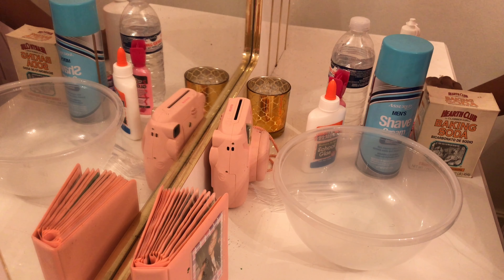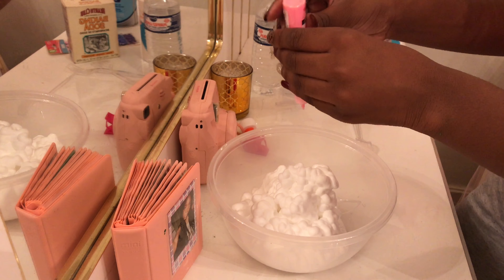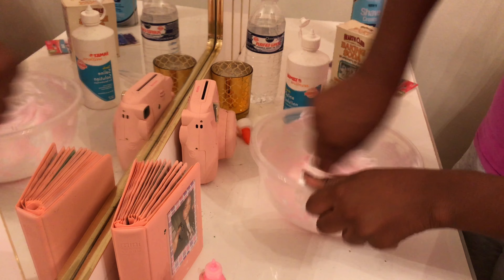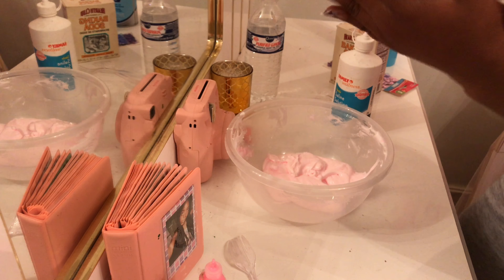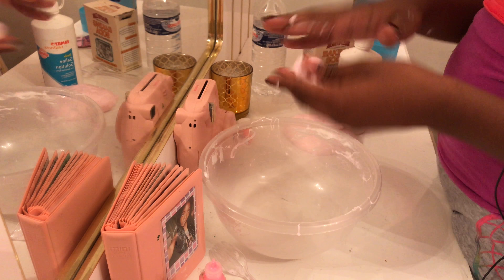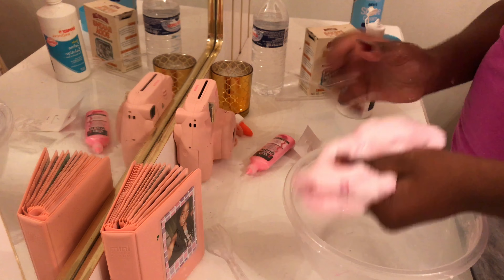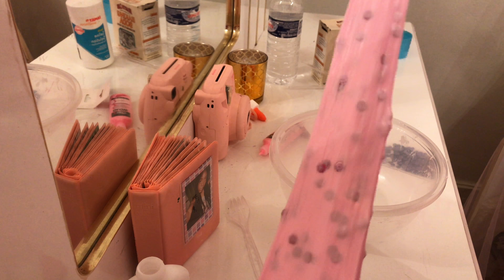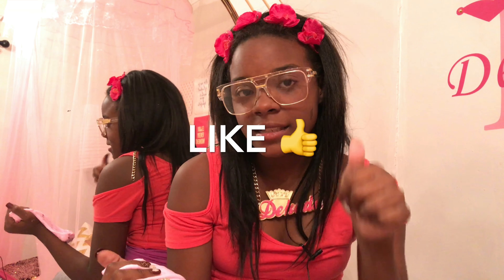Fluffy Slime/ Puffy Pink 🎀GLOW IN THE DARK🎆 Slime | Queen Dekoda👑